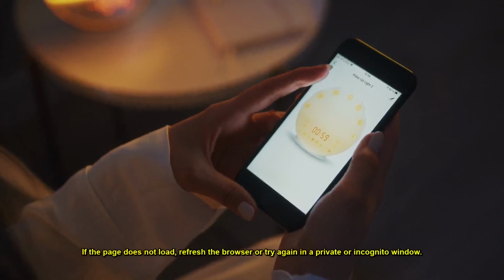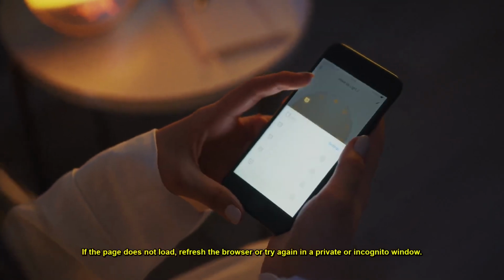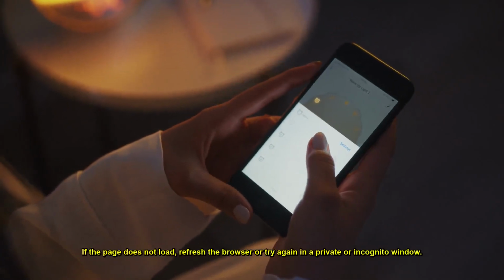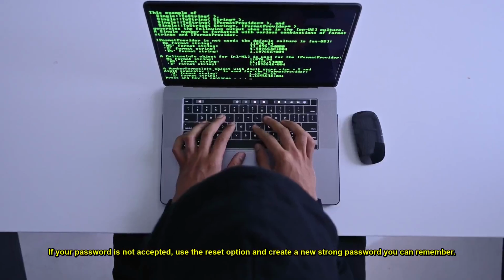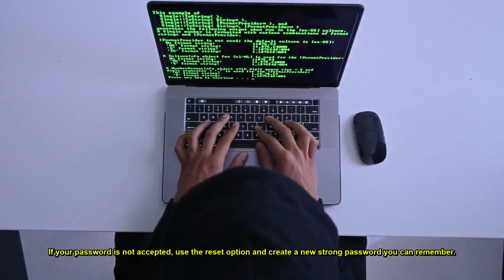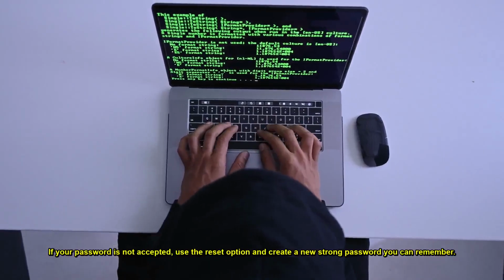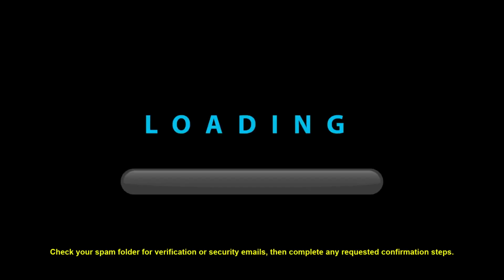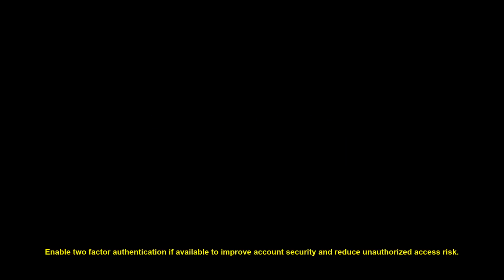How to authorize Dropbox to attach work samples on LinkedIn - Full Guide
Unlock the full potential of your LinkedIn profile by learning how to authorize Dropbox for attaching work samples! In this comprehensive guide, we’ll walk you through each step to seamlessly integrate your Dropbox account with LinkedIn, making it easy to showcase your skills and projects. Whether you're a job seeker or a professional looking to enhance your online presence, this tutorial will help you elevate your profile and attract potential employers. Don’t miss out on the chance to stand out in the competitive job market!